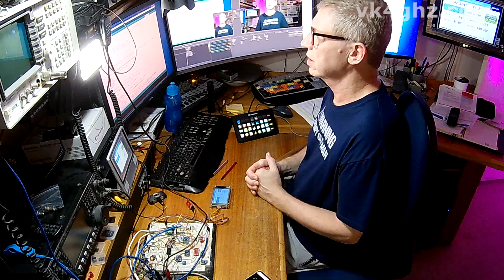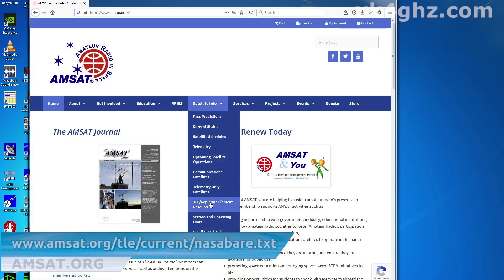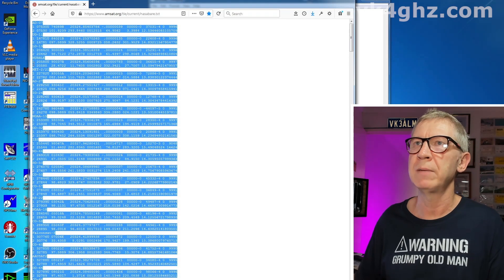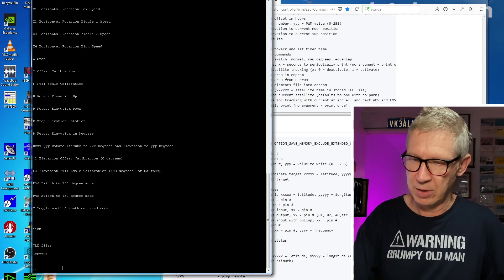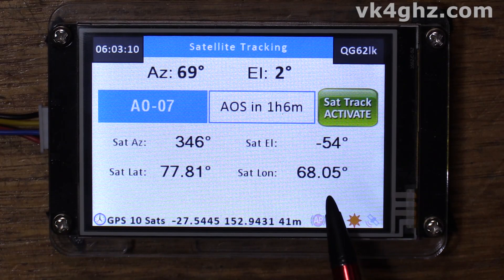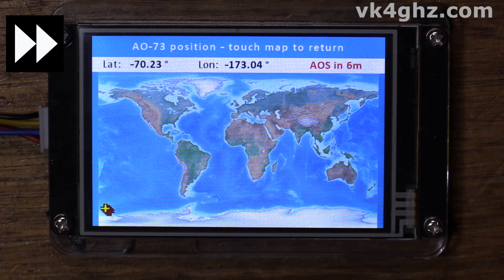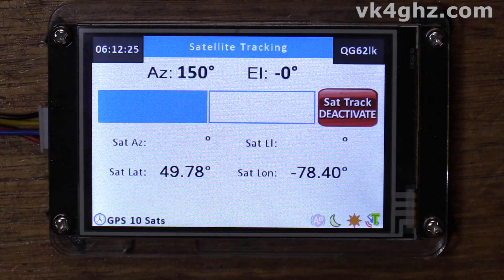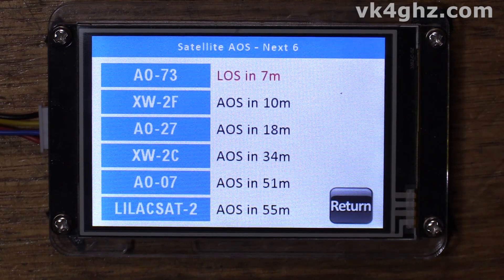VK4GHZ Nextion for K3NG Rotator Controller Part 4: Satellite Tracking & TLE importing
An introduction to the VK4GHZ Nextion HMI touchscreen interface for a K3NG Rotator Controller.

Part 4 introduces satellite tracking, and the process to get the TLEs (keps) into the microcontroller EEPROM.

Part 3 looked at moon and sun tracking, and discovers context-sensitive help screens.  Elevation calibration is also discussed.

Part 1 looked at a basic azimuth-only system and introduces you to some of the functionality offered.